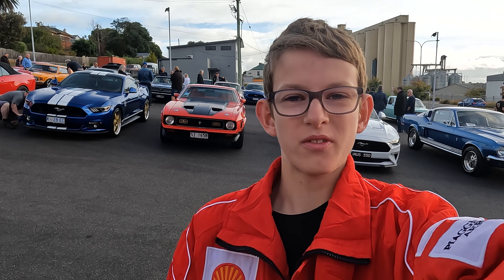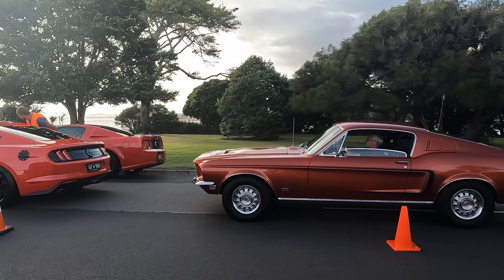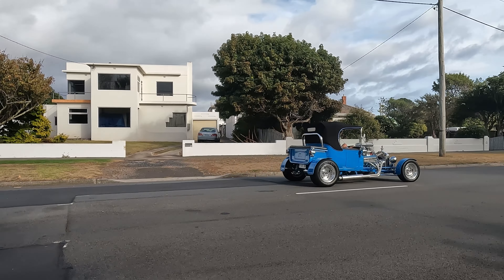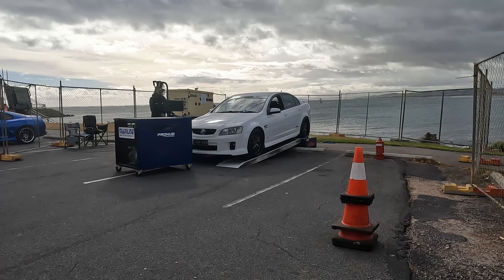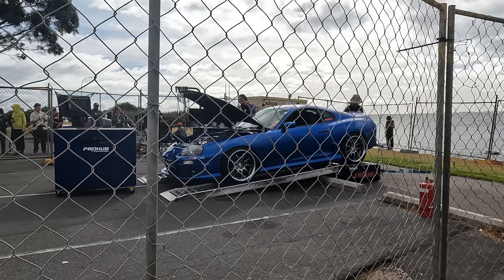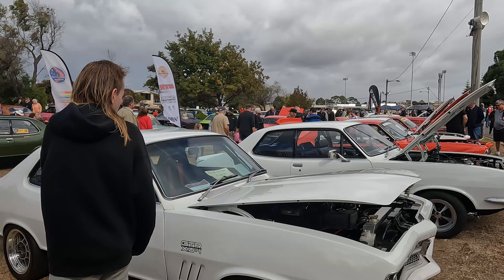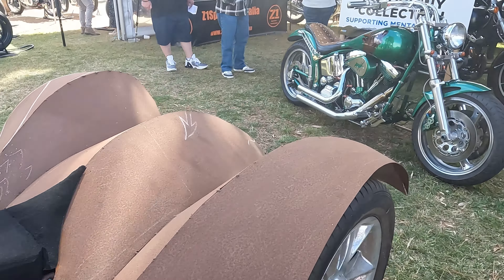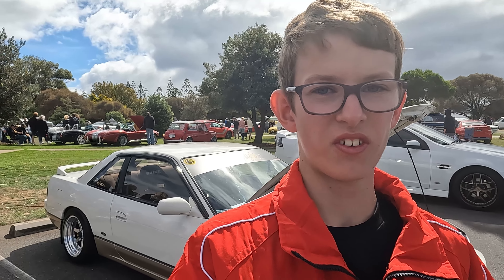Devonport Motor Show 2024 | More than 560 cars!